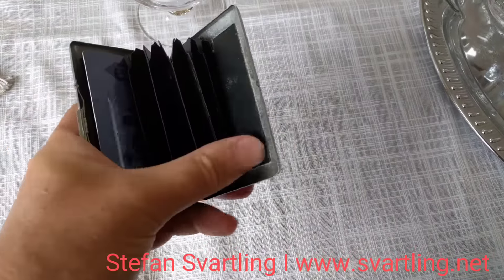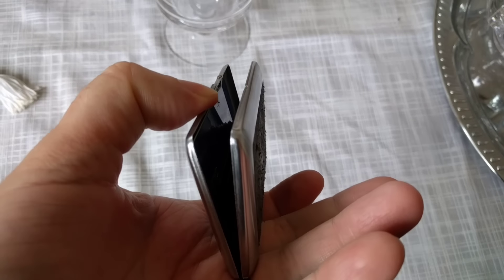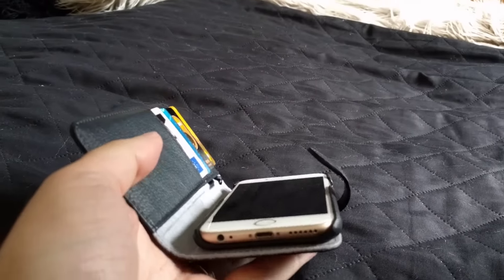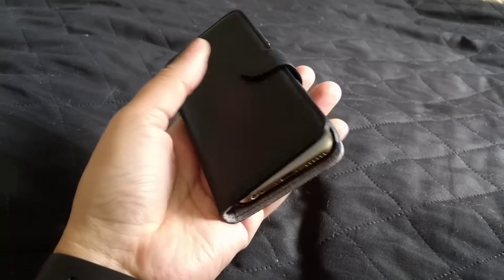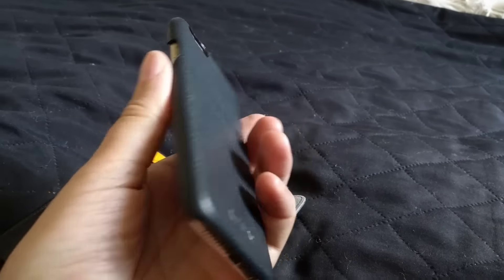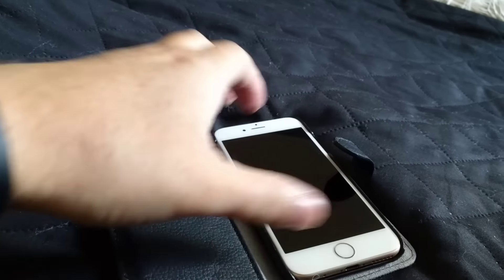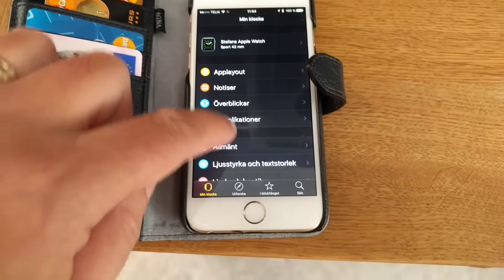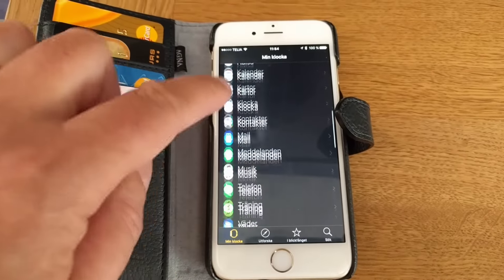I MADE A WALLET OF MY IPHONE 6!!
My card wallet fell apart so I decided to replace it with a new one, containing an iPhone 6. Here is how.

Gear used:
Nexus 6P or iPhone 5s (recording)
Nexus 6P or iPhone 5s (editing). iPad Air 2 (editing sometimes)
Cyberlink Powerdirector or iMovie (editing)
Over (thumbnails)